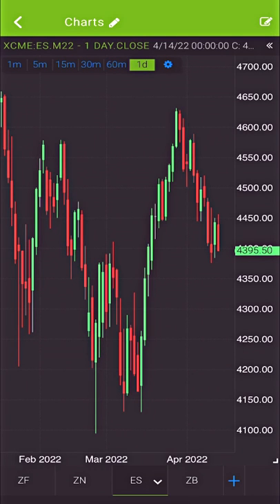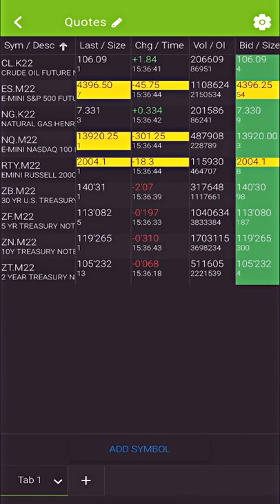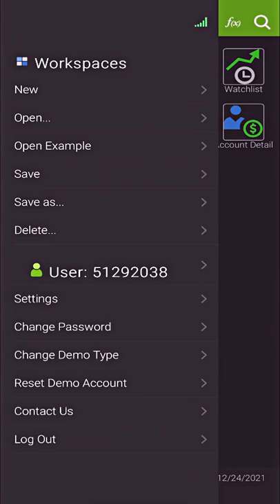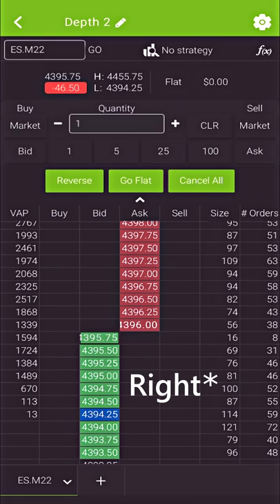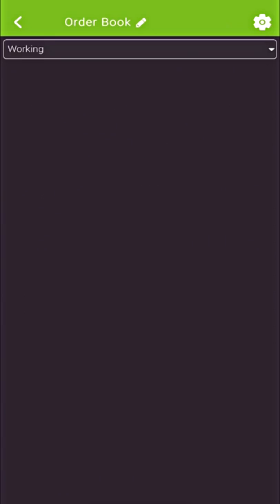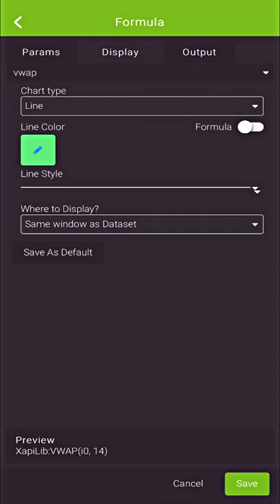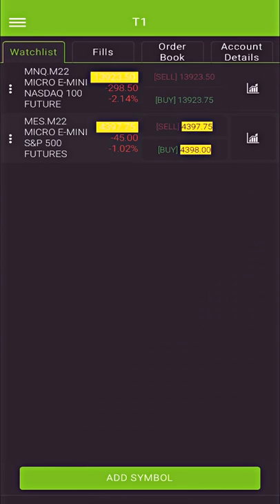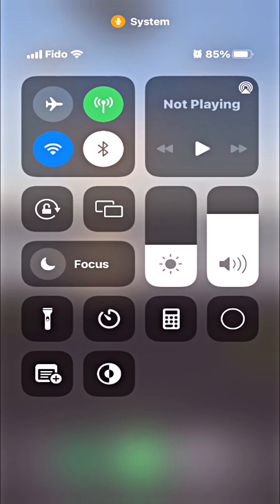How to use Ironbeam Mobile Trading App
This video is a demonstration on how to use the Ironbeam App for mobile trading and analysis. I love this app for tracking futures markets on the go, and as a side quote board. My favorite feature is the fully customizable quote board and the accurate tick by tick data.

00:00:00 Intro to Ironbeam App
00:00:35 Using the app
00:02:16 Settings and widgets
00:03:16 Trading ladder
00:04:29 Widgets and charting
00:05:19 Adding indicators
00:06:03 Symbol switching
00:07:13 Trading with the basic version